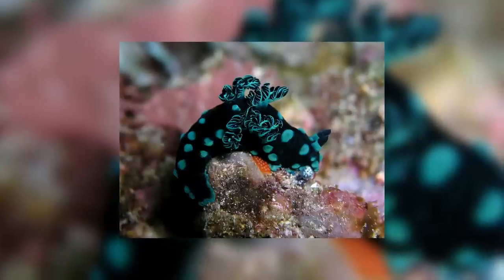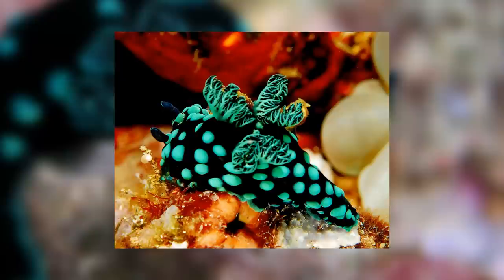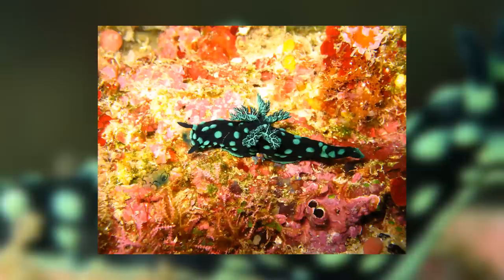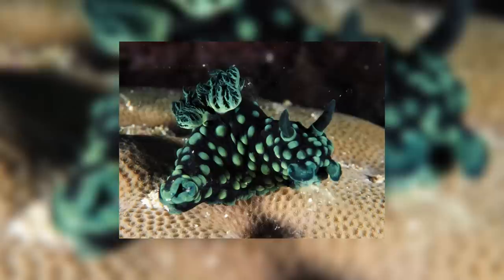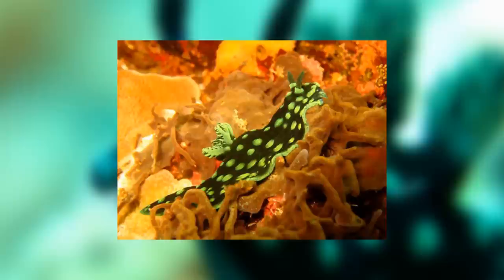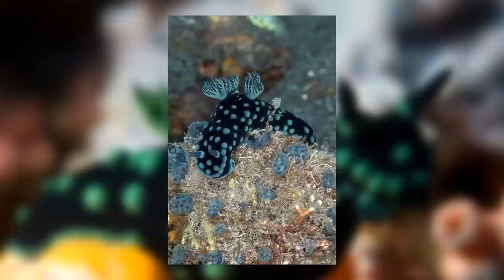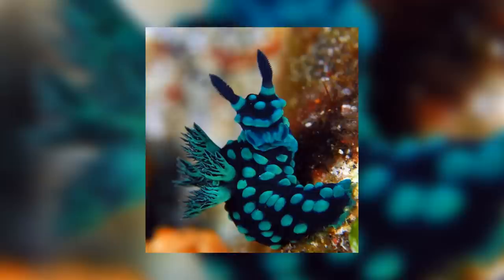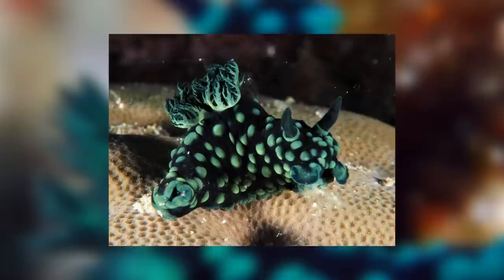Alpaca of the Sea - Animal of the Week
It's like an alpaca, but underwater. This week we're looking at a strange little sea slug with 'wings'.